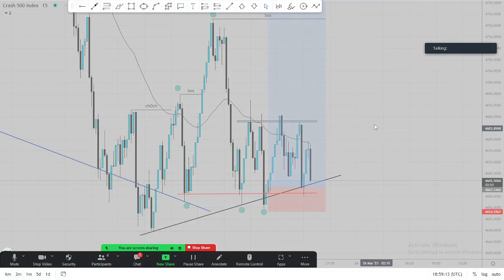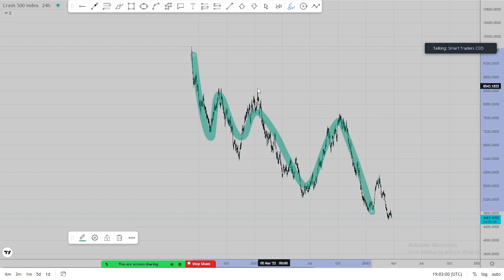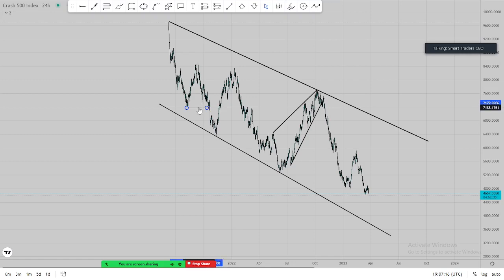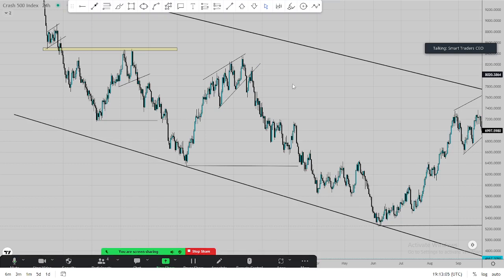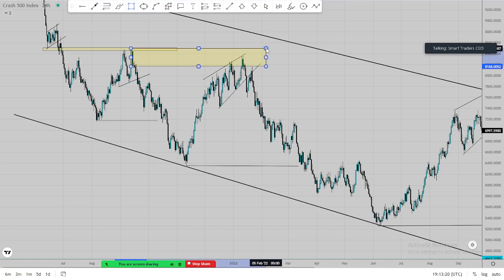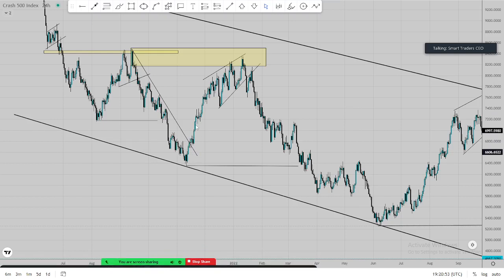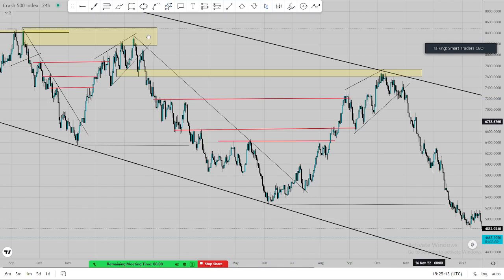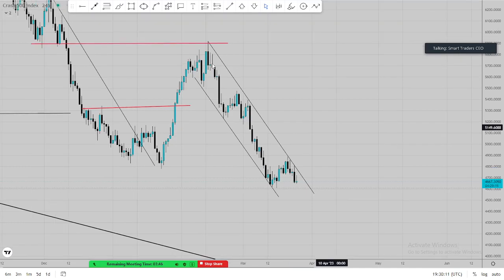The Market Matrix Exposed |Ep 1